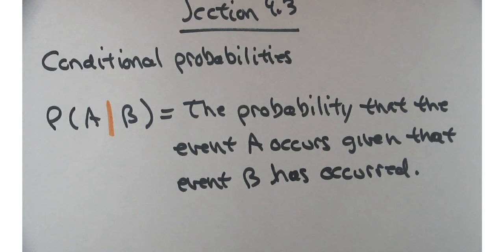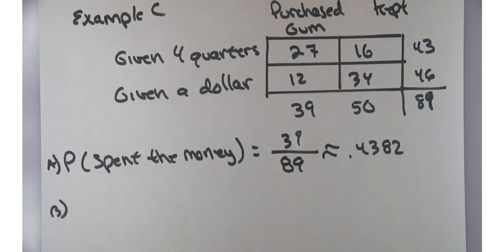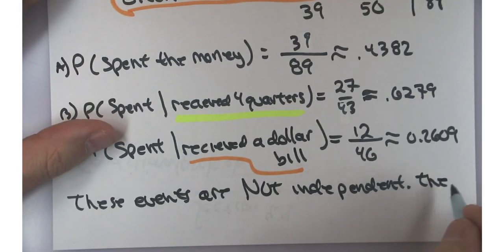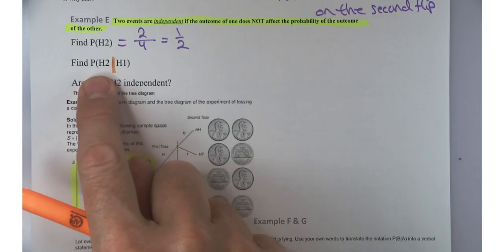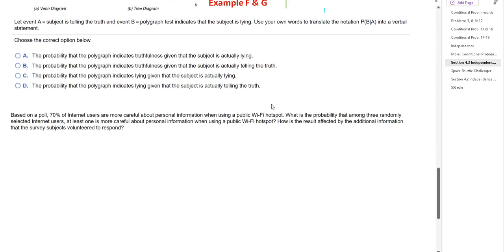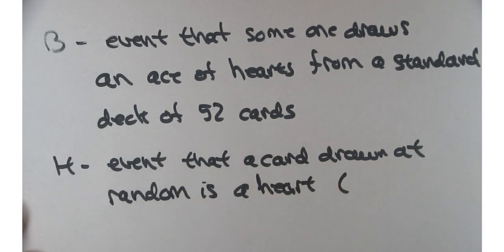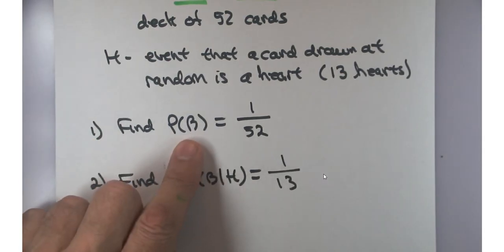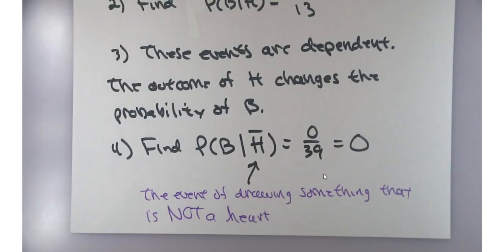Section 4.3 Conditional Probabilities (Fall 2024)